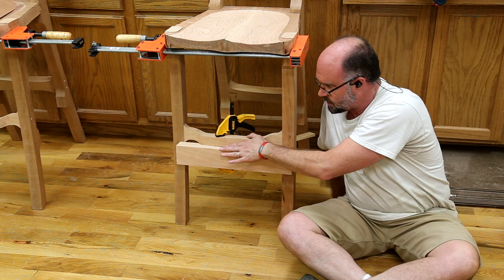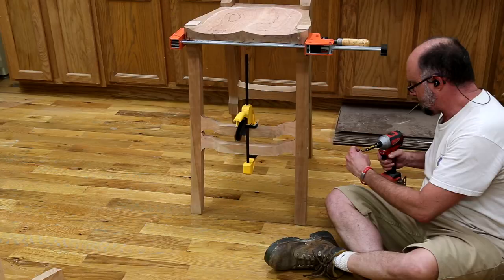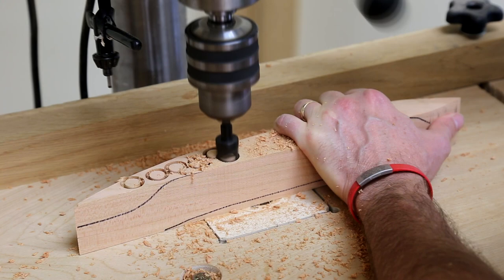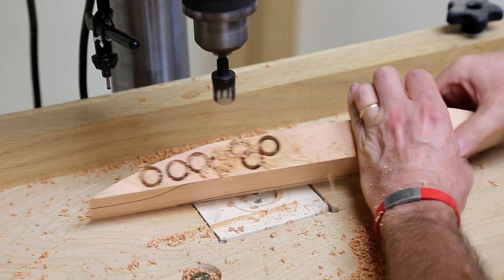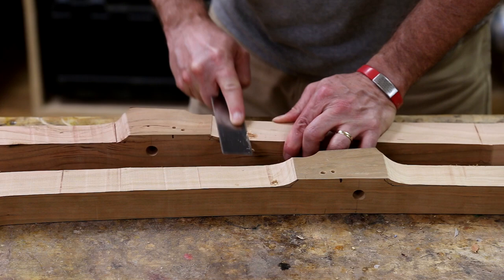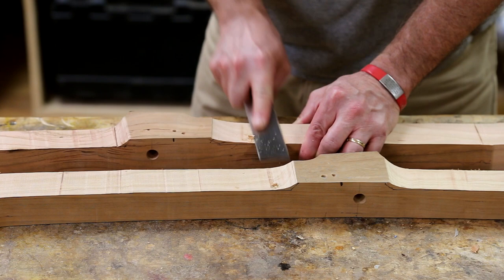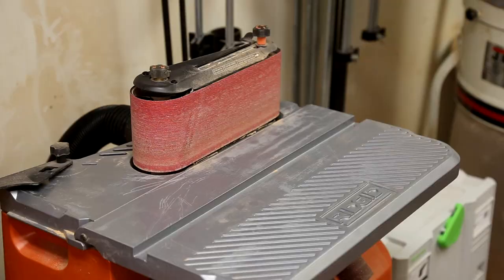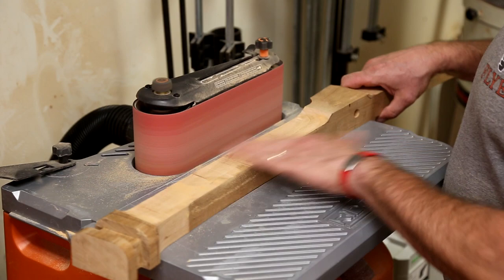Fixing some mistakes in woodworking from stool project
In this short video, I demonstrate how to undo one of my screw ups from my stool build.  I initially installed the footrest at the wrong hight.  When the new footrest was installed and the initial one removed it left holes through the legs which needed to be repaired.  I used plug cutters and offcuts from the same lumber which I then glued in matching the color, grain, and grain direction as best I could.  The resulting repairs are almost invisible unless you know where to look, which of course you will now know.